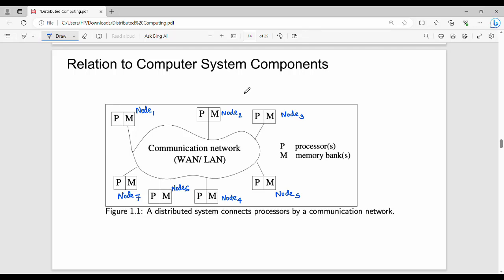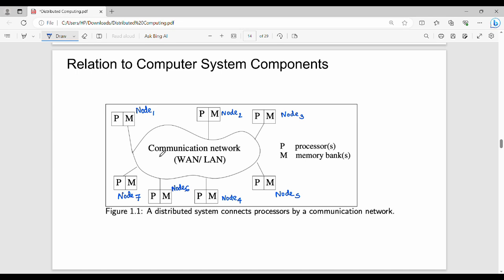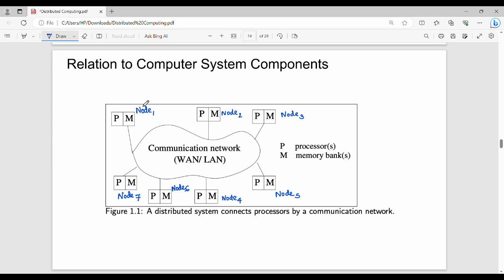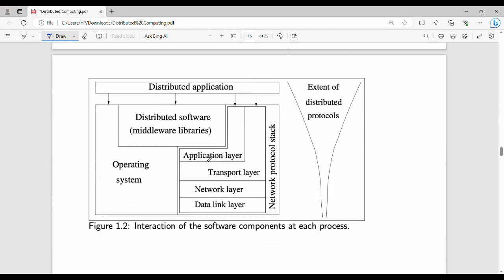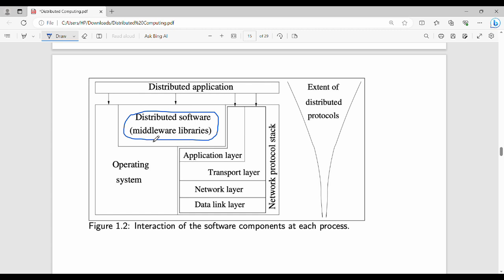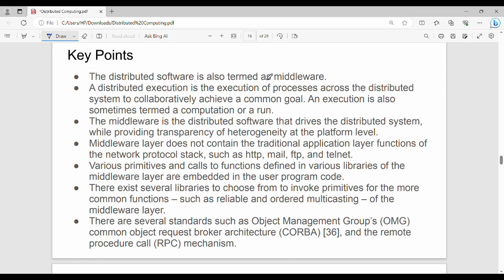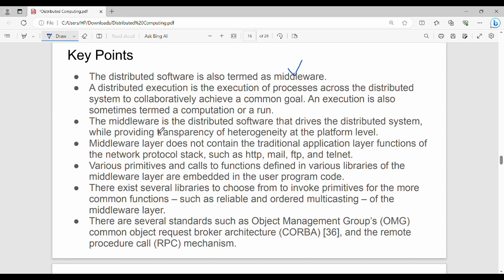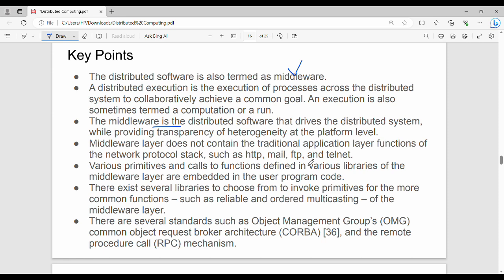1.4 Relation with System Components in Tamil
I have discussed relation with system components
Notes